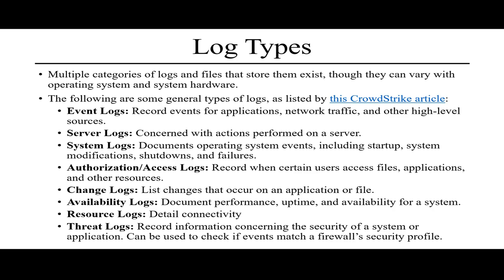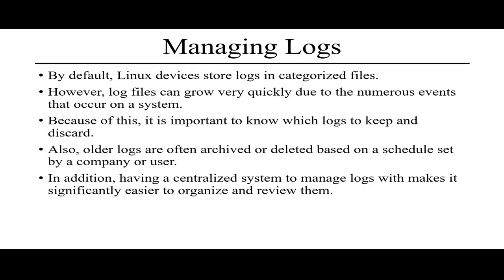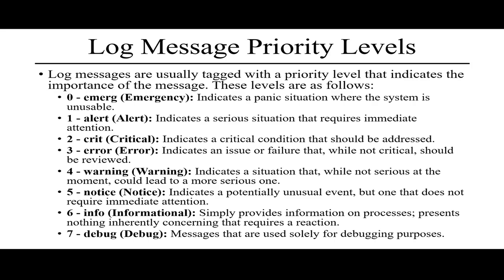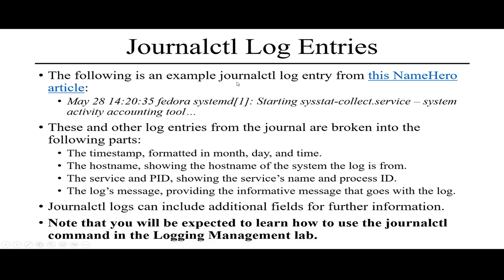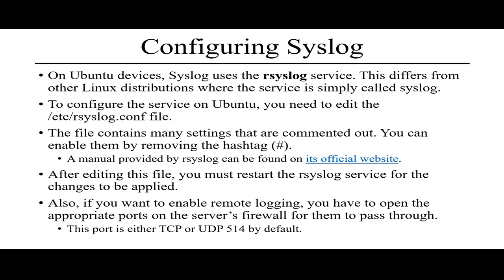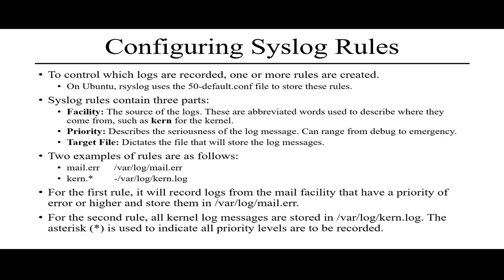CIT 371 SP25 Lab 09 - Logging Management